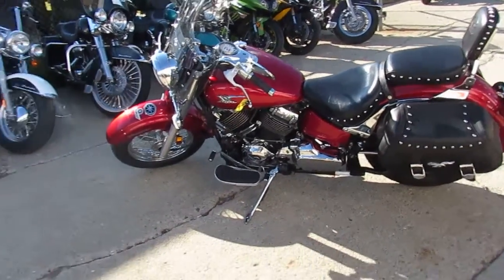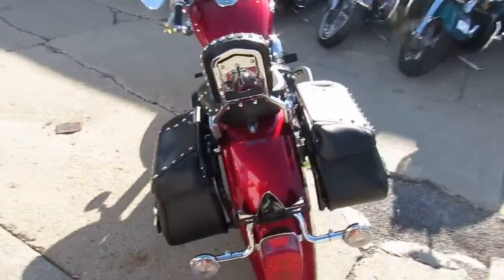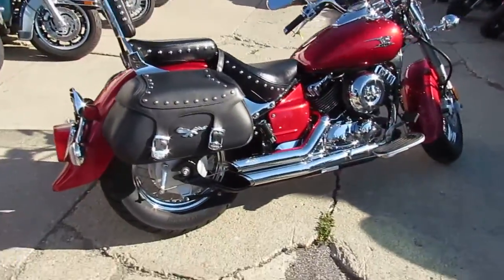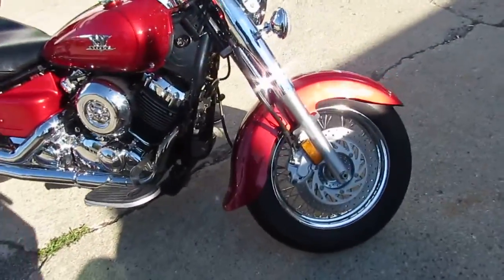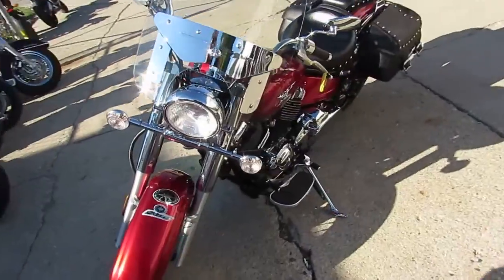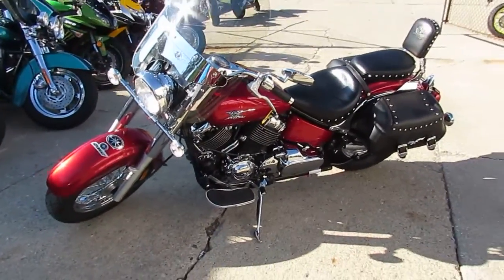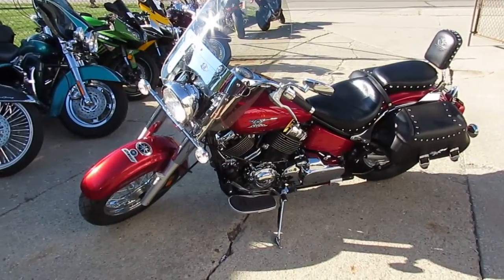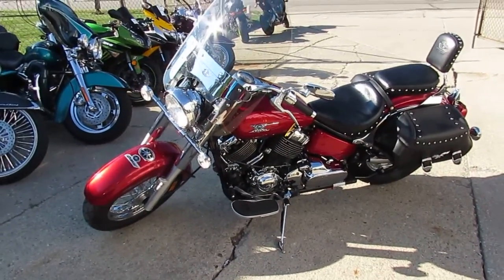2009 Yamaha VStar for sale in Michigan U4189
2009 Yamaha VStar for sale in Michigan